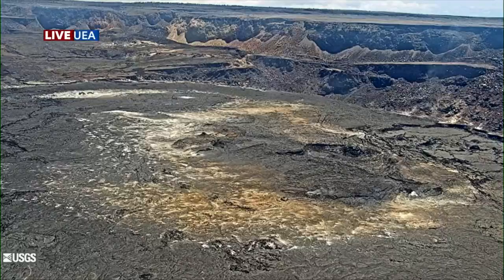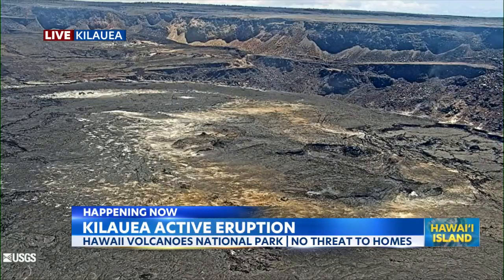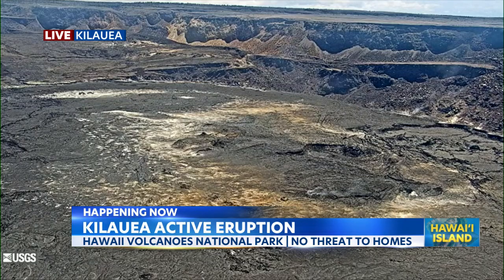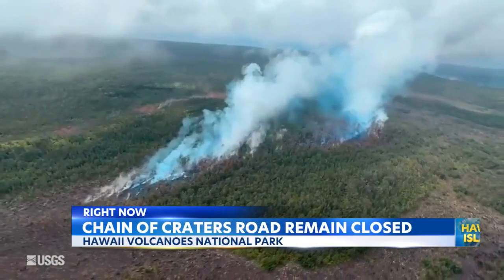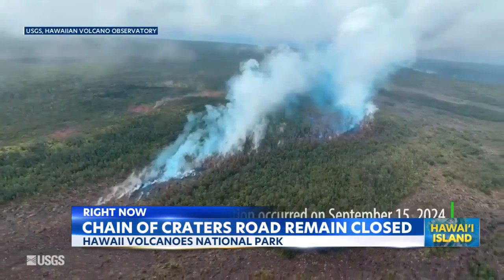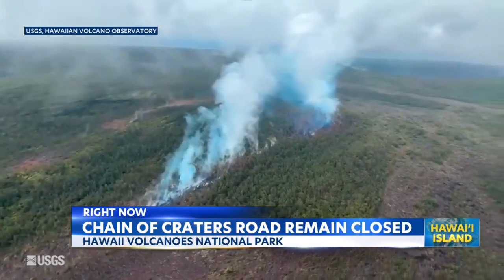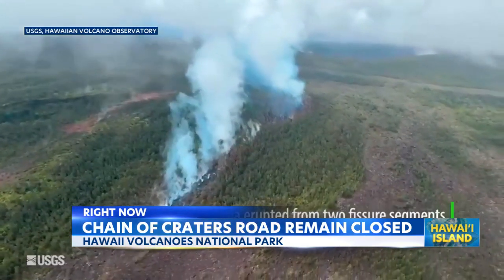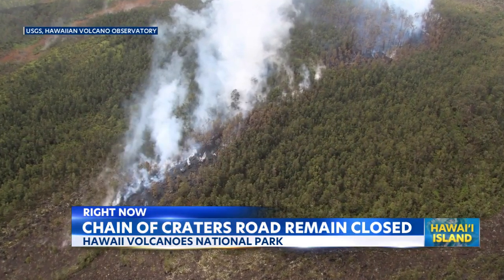Hawaii's Kilauea volcano is erupting again in a remote part of a national park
Kilauea erupted briefly Sunday night in an area of Hawaii Volcanoes National Park that's closed to the public. The volcano's middle East Rift Zone eruption then resumed Monday night, U.S. Geological Survey’s Hawaiian Volcano Observatory said.